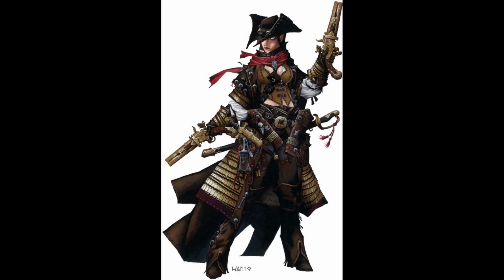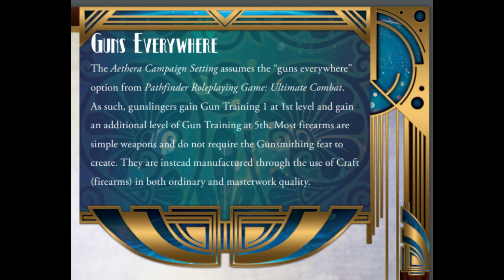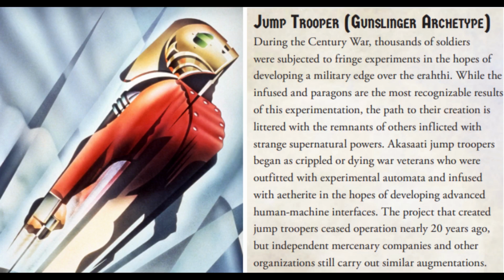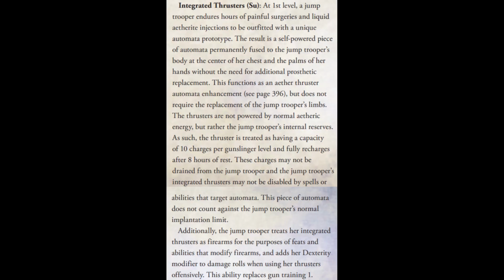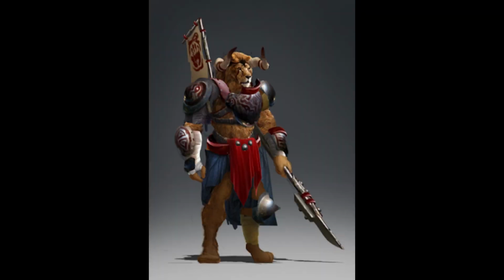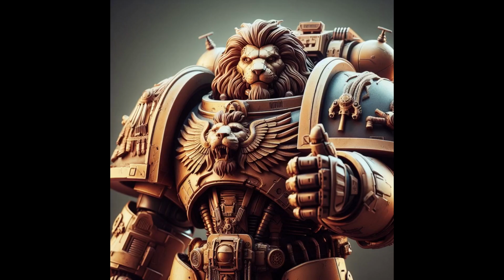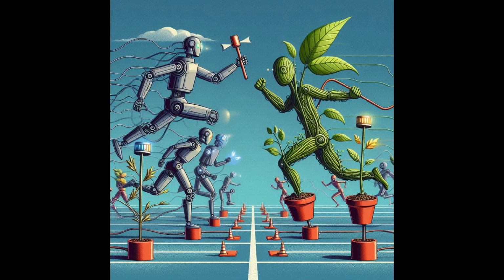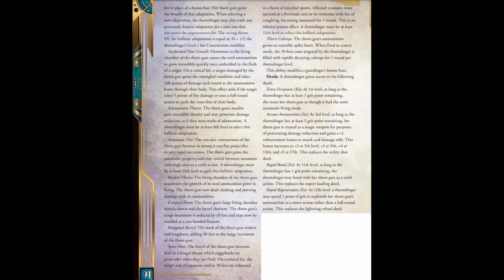Aethera Gunslinger Class Design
Retrospective on design of the Artillerist, Jump Trooper, Siege Walker, and Thornslinger class archetypes for the Aethera setting of the Pathfinder 1e ruleset.

0:00 Introduction
0:48 Archetype definition
1:25 Changes to the gunslinger to accommodate common firearms
2:44 Artillerist archetype
4:31 Jump Trooper archetype
7:44 Siege Walker archetype
9:24 Thornslinger archetype